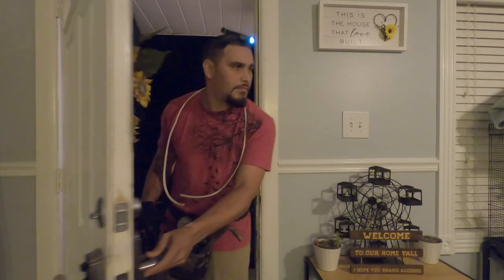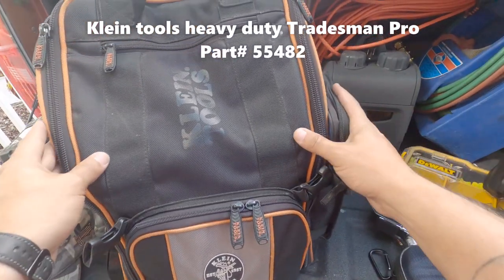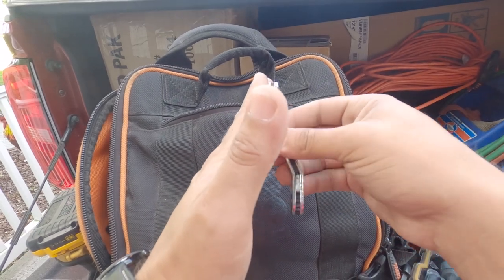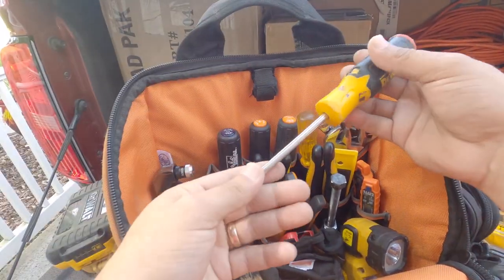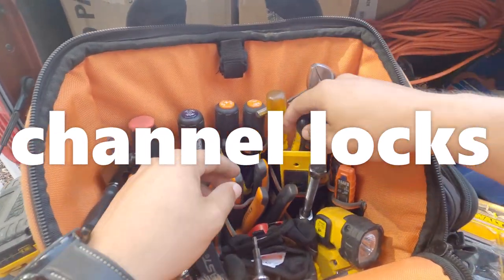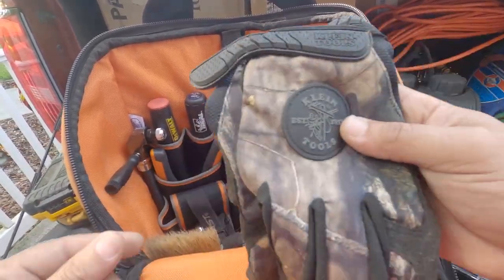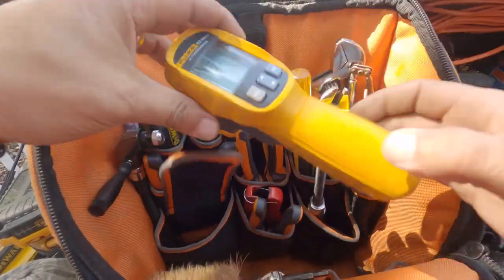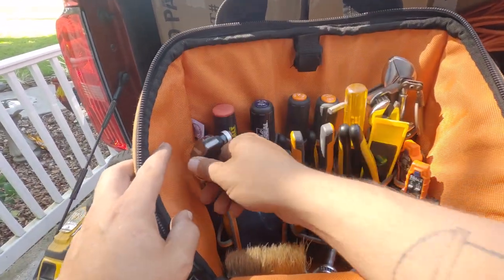Klein 17" HD tradesman pro tool bag loadout. What's in my tool bag for everyday service calls (HVAC)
In this video I will be showing you what I have in my service tool bag for everyday HVAC service calls. This was a request by one of my subscribers so here it is for everybody to see.

Thank you @KleinToolsVideo for the quality tools you provide for us tradesman
You guys go checkout the video of there tool bags where you can find the right bag for you.

Big shoutout to a former co worker and friend of mine @KoolinwithKrauss  that has a YouTube channel as well where he does a lot of tool review and HVAC loadout videos. If your into tools like he is, go check him out and tell him Victor of HVAC sent you!!. Thanks and stay safe out there Ladies and gents